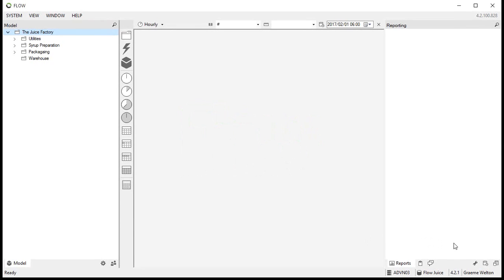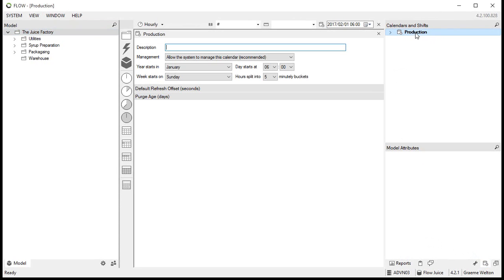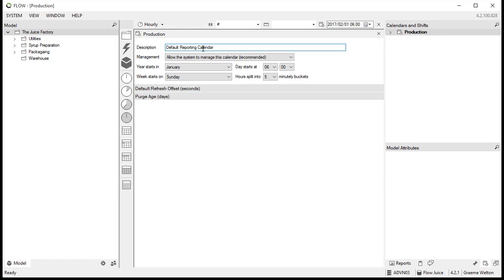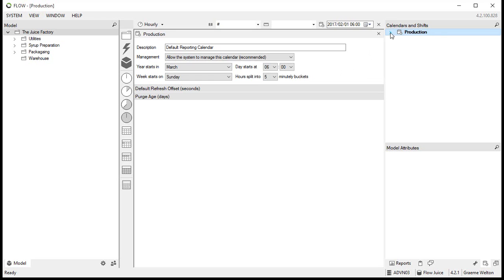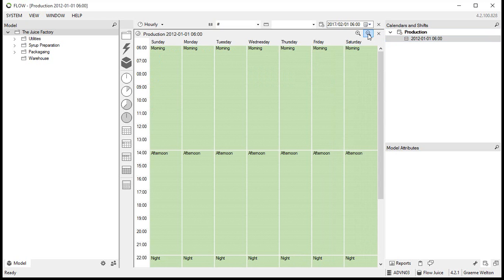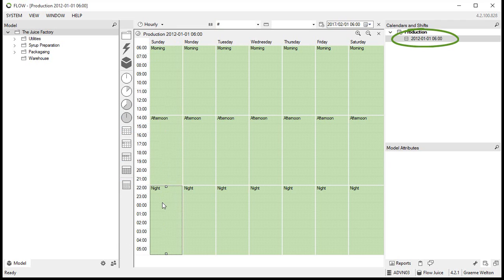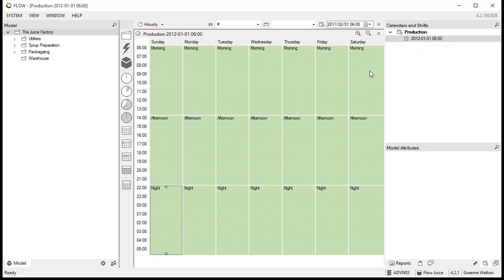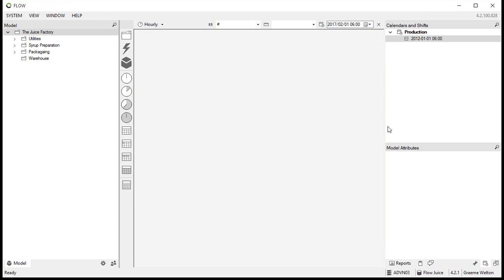3. Configure a Reporting Calendar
The foundation of all Flow data is time. For this reason we need to configure a CALENDAR against which Flow will collect and calculate information. By default Flow creates a "Production" Calendar, but let's configure it before we go any further ...

Feedback / Questions?